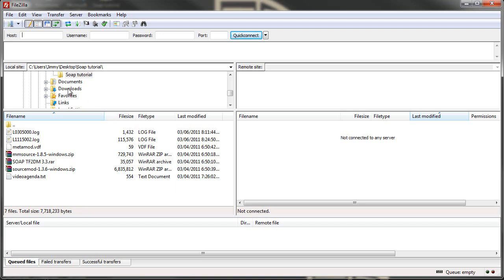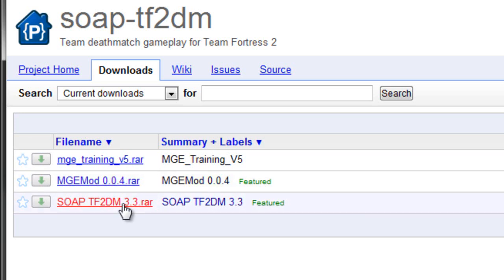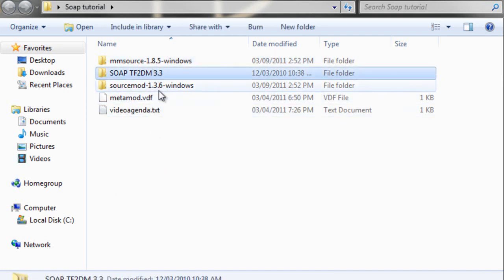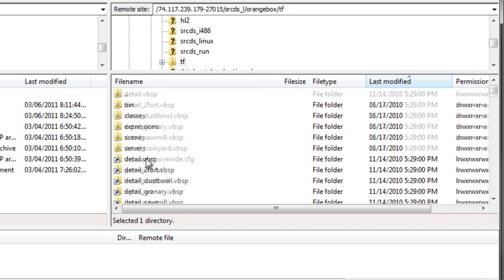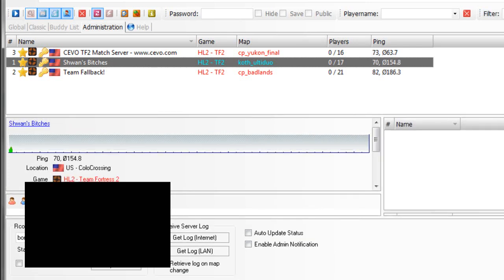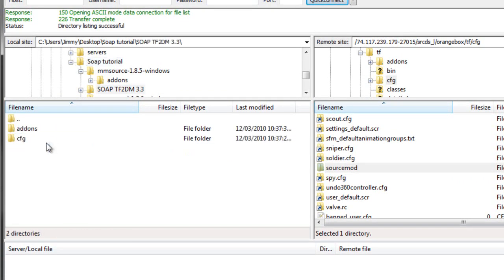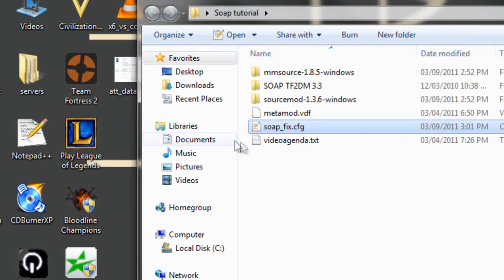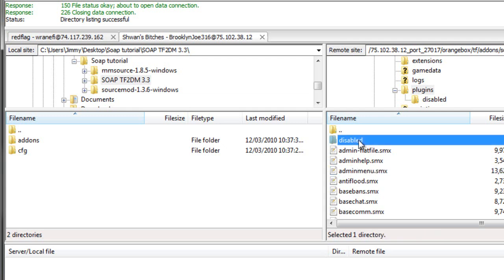How to install Source/Soap mod TF2